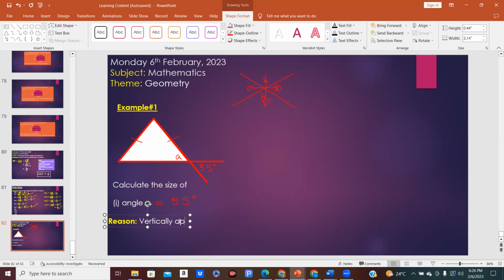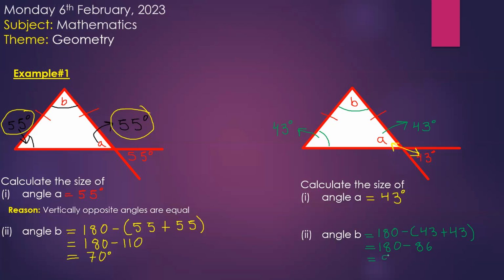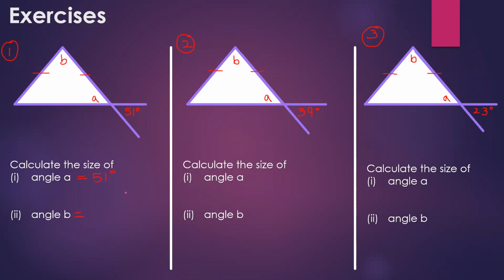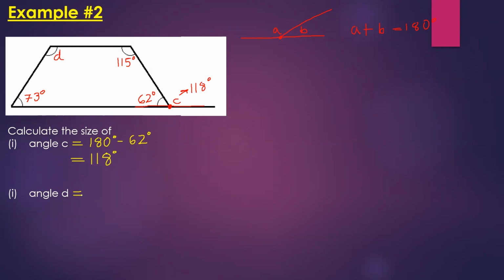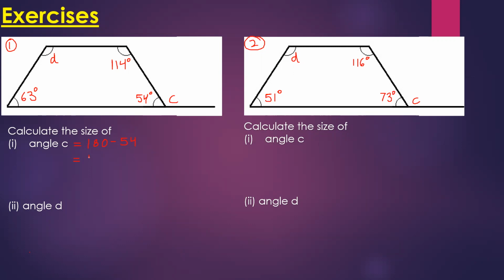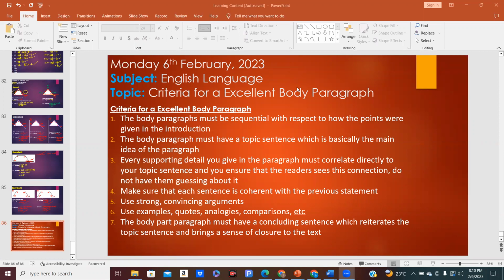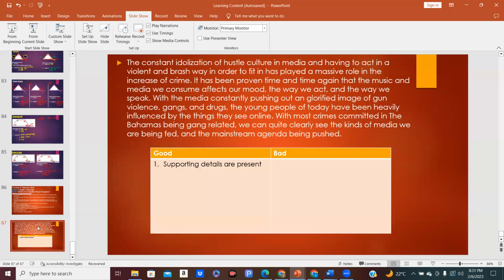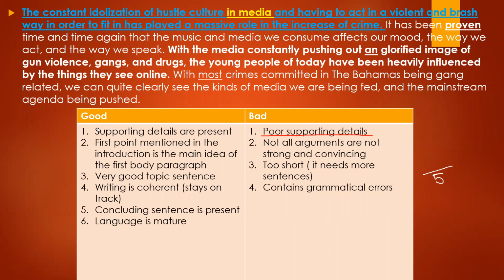BGCSE BJC CLASSES DAY 1 WEEK 5 SPRING 2023